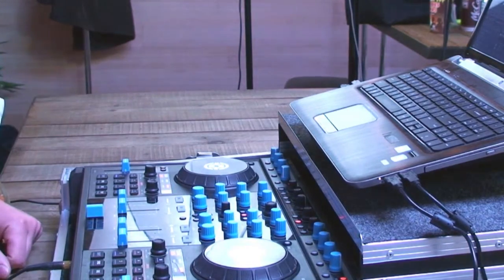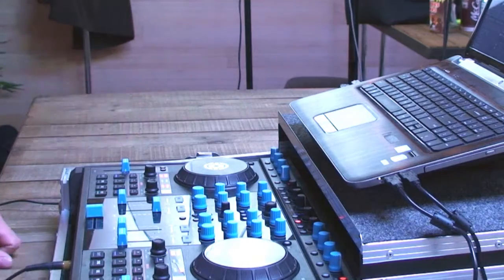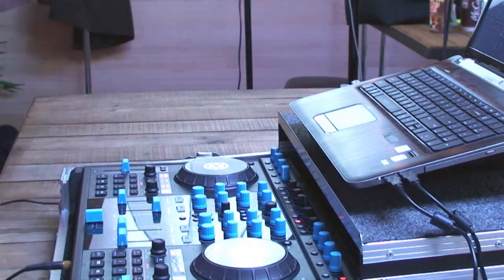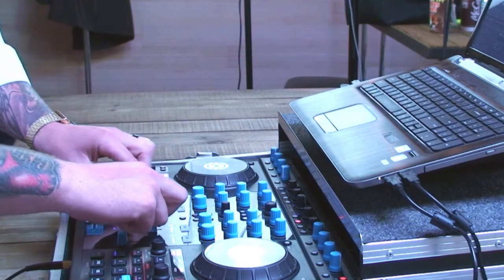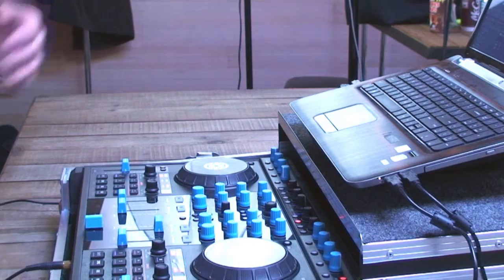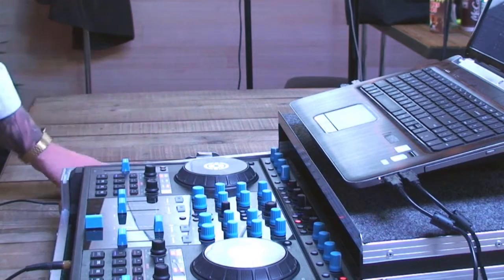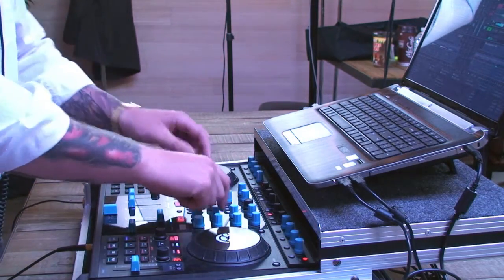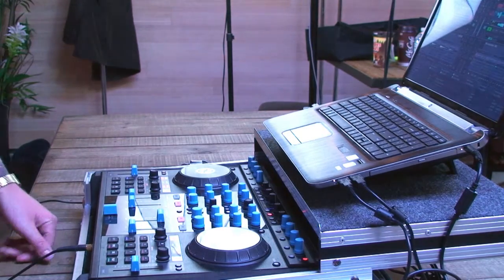Airwaves lesson 6